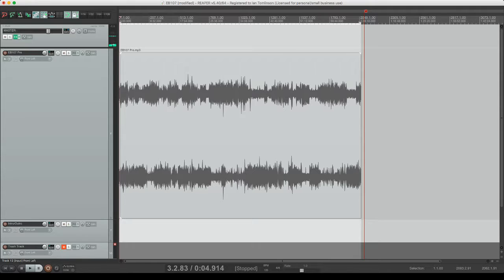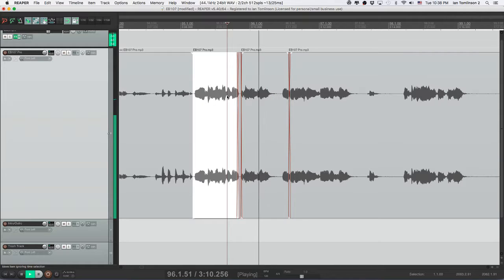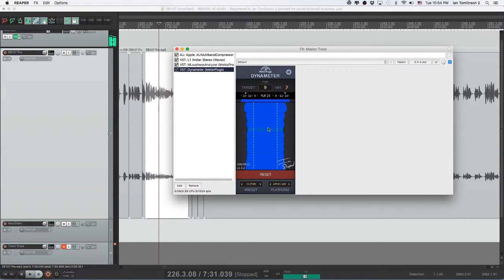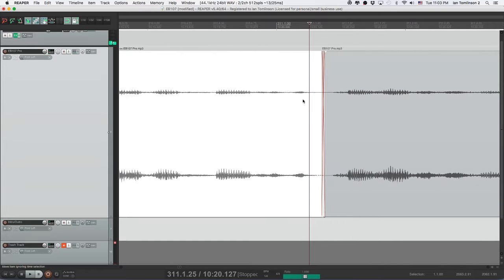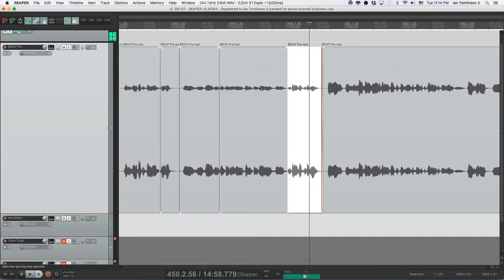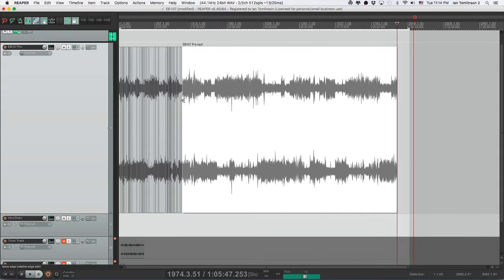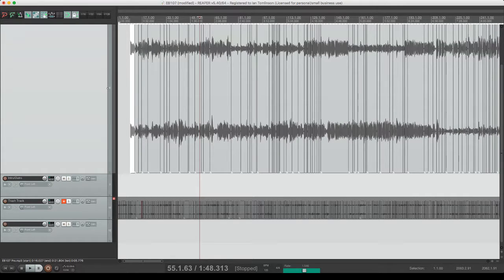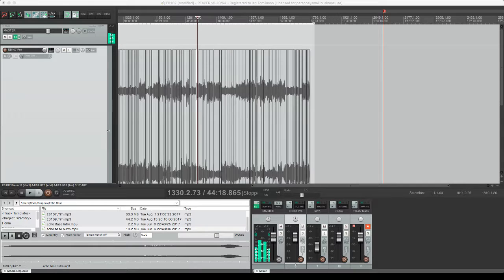Podcast Editing with Echo Base Part 2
Today I'm showing how I edit podcasts - this episode is part 2 of Random Chatter's Echo Base.